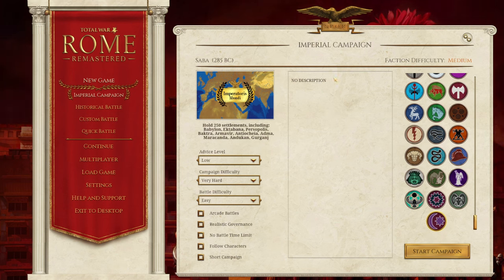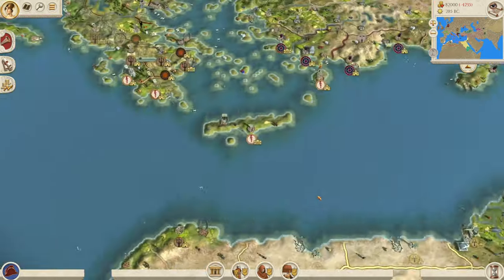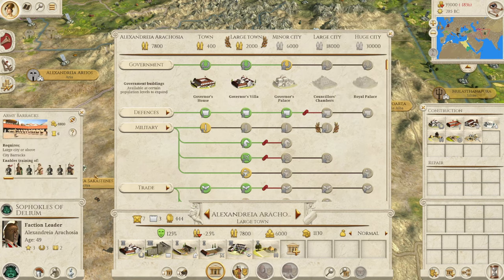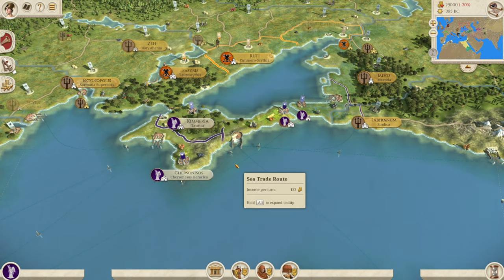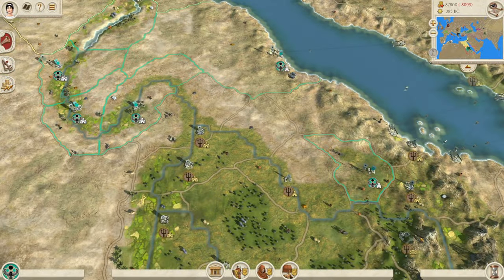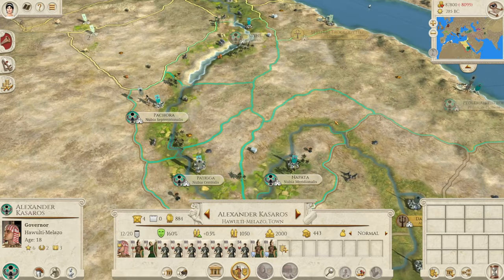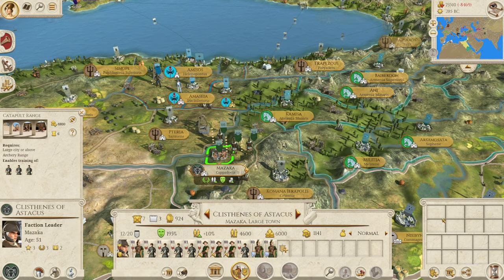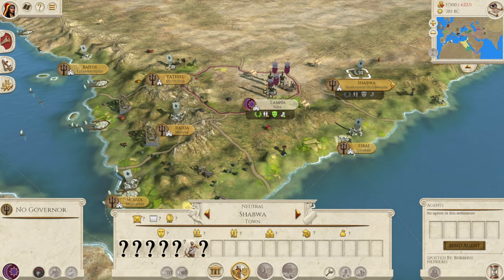ROME TOTAL WAR’S (2nd) LARGEST MAP (630+ REGIONS) JUST GOT BETTER! - Imperatoris Mundi Expanded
This map has to be the largest and most expansive map Rome Total War has ever seen... 630+ regions and spanning India to Britain, it's HUGE. Now it's just got better with Imperatoris Mundi Expanded, which adds 8 new factions and hopes for much more.

Please note this is an ALPHA and is a work in progress. I can't wait to see this going forward!

00:00 Intro and Overview
1:40 Bactria
2:40 Factions and Plans for the Future
4:20 Bactria Continued
7:05 Arachosia
10:08 Bosporans
13:55 Nabatae
17:08 Nabatae Easter Egg
17:48 Nubia
21:30 Lycaea
24:30 Cappadochia
28:50 Saba
33:00 Conclusions
34:00 Subscribe, Like and Comment!